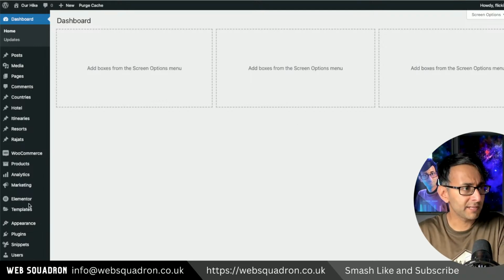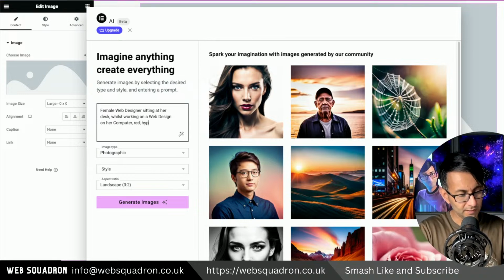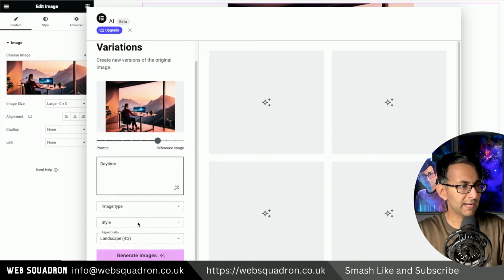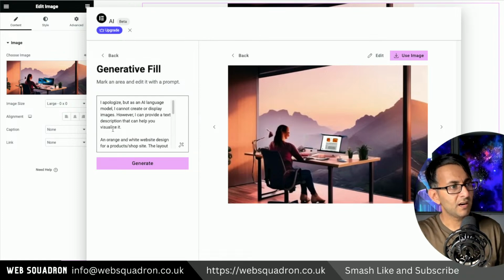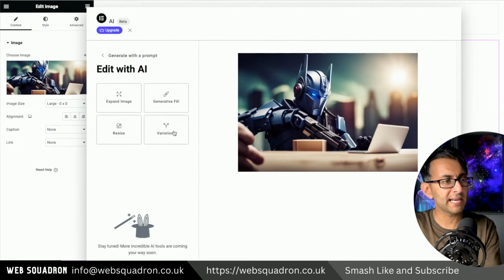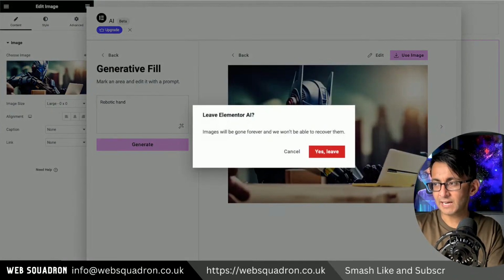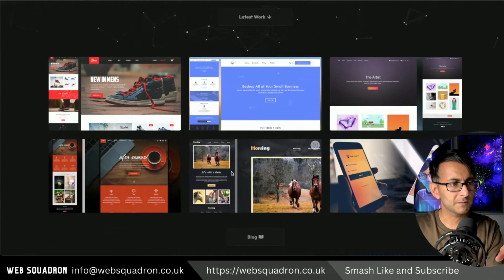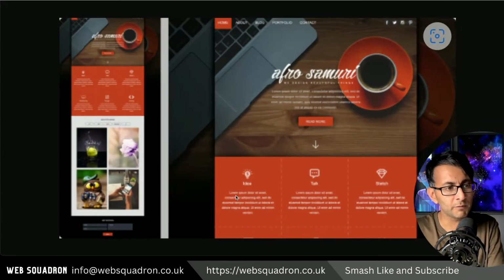Tuesday 13th June - Live Chat - Ask Me Anything, Q&A, Site Reviews with Web Squadron